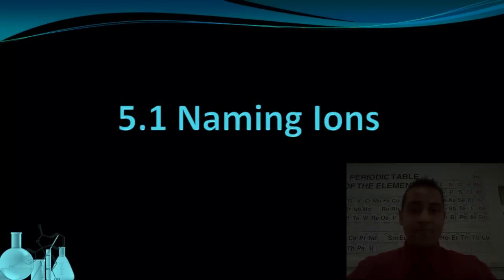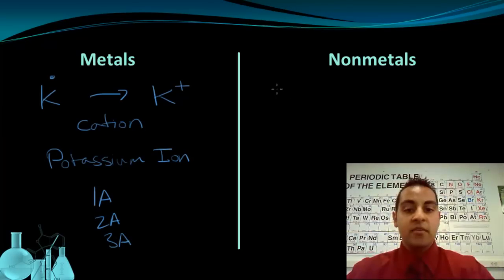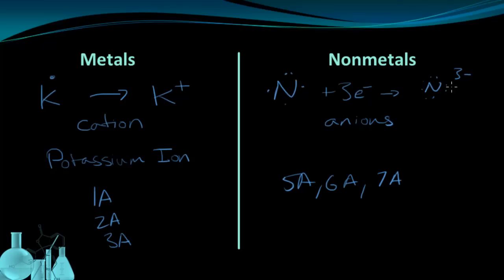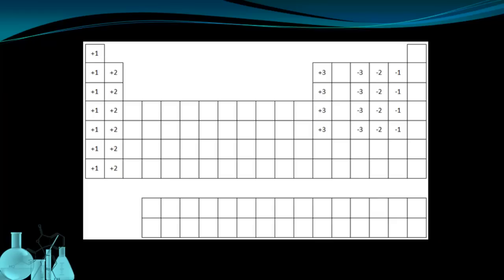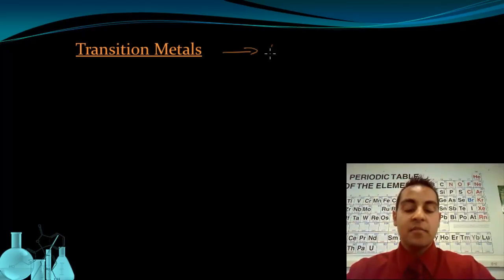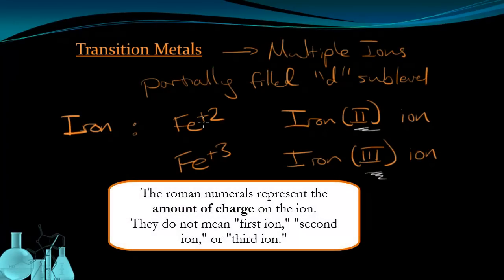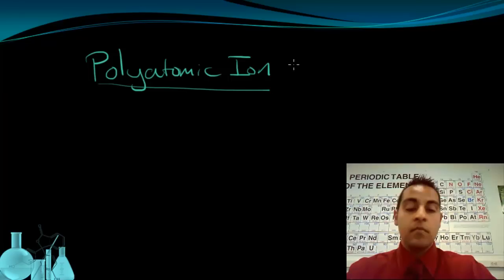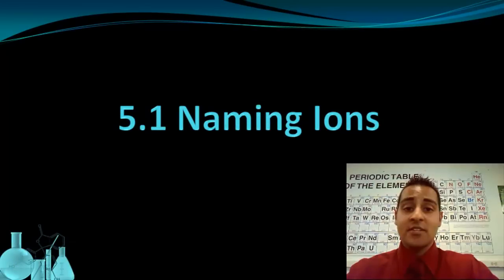Chemistry 5.1 Naming Ions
This lesson is on naming conventions for metal cations, nonmetal anions and transition metal ions. Polyatomic Ions are introduced as well.